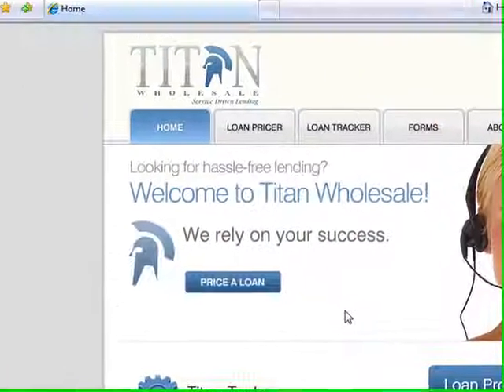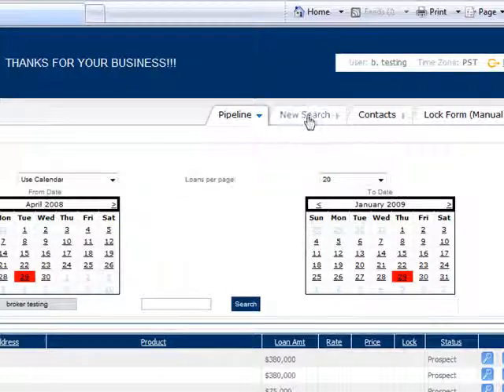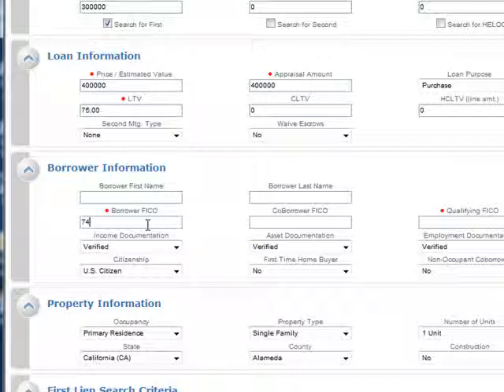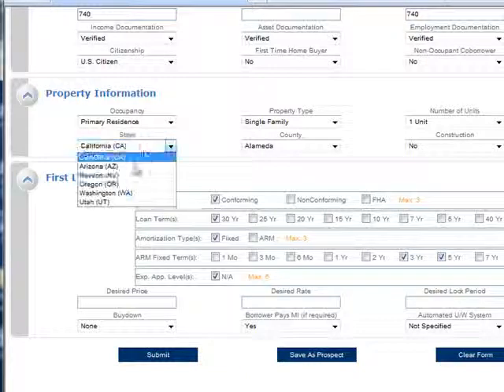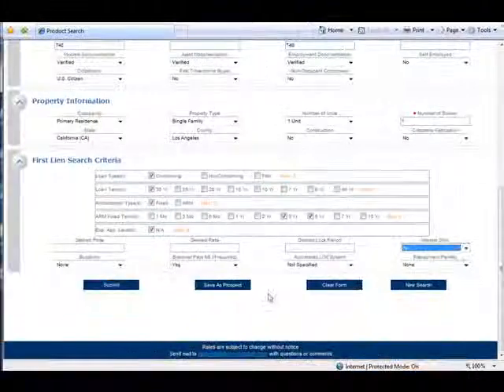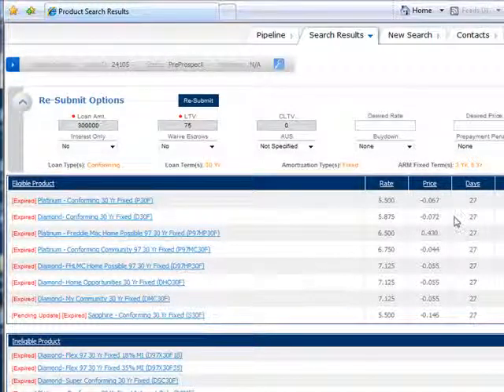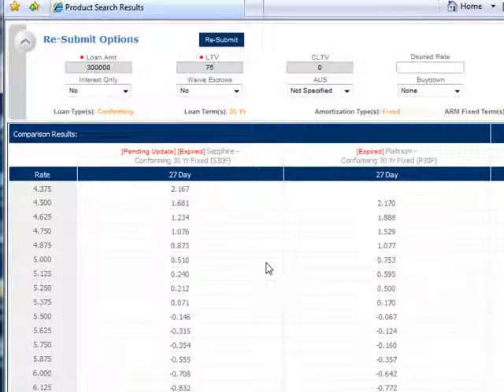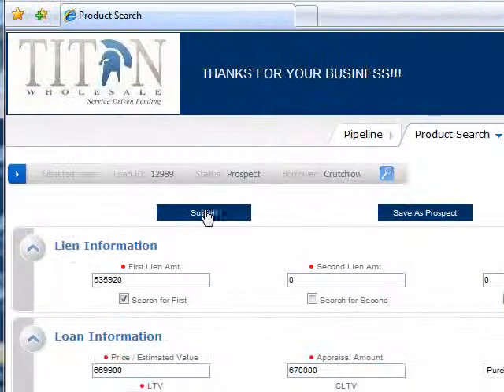How to use Loan Pricer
This is a video tutorial on how to use Titan Wholesales online pricing engine for pricing a loan and locking a loan.